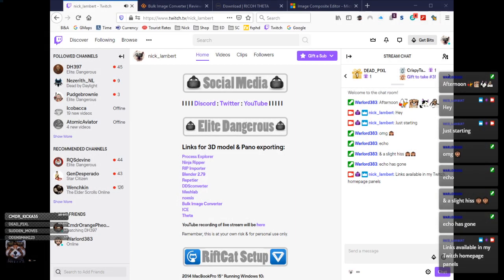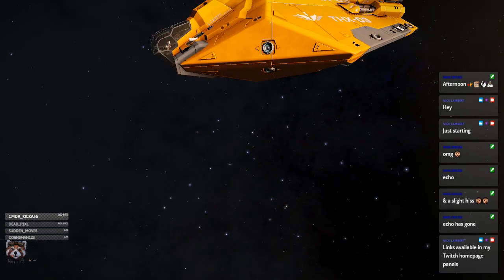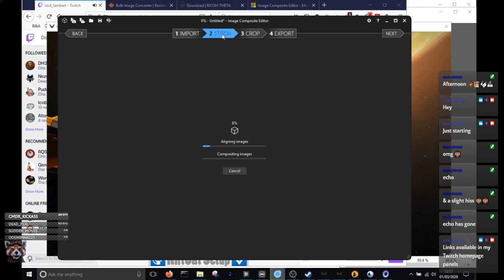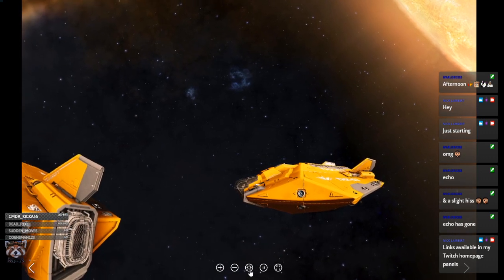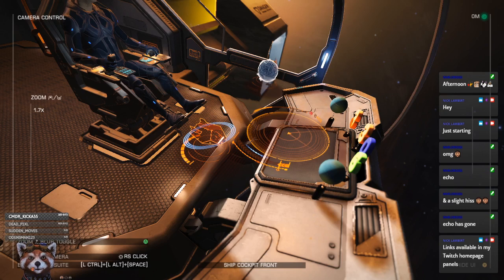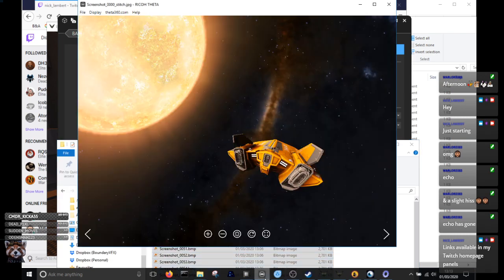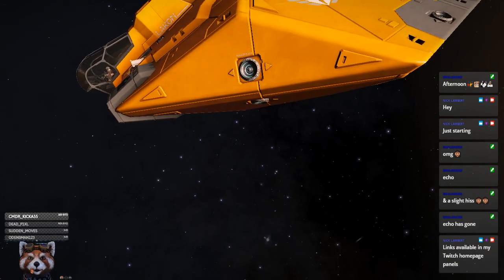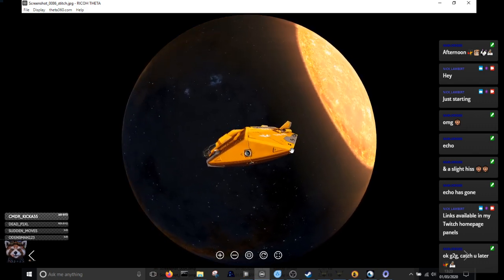How to create 360 images from Elite Dangerous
Apologies for the bad sound, but here&#39;s a rundown on how I created 360 degree images from Elite: Dangerous. Some funky results with AI stitching -- Watch live